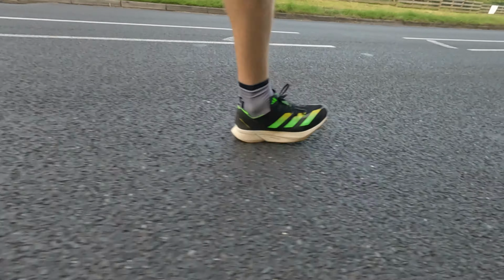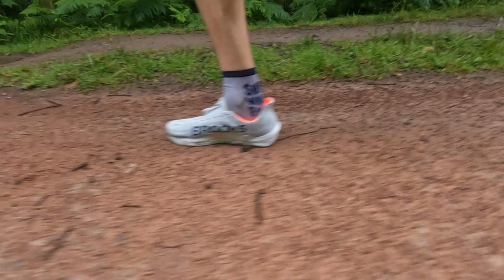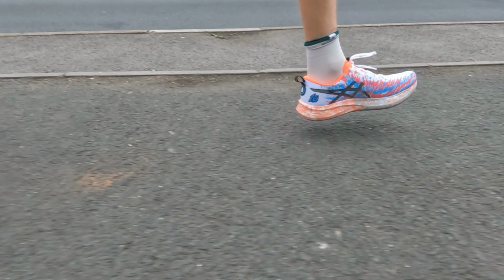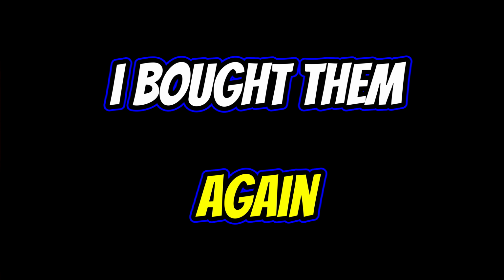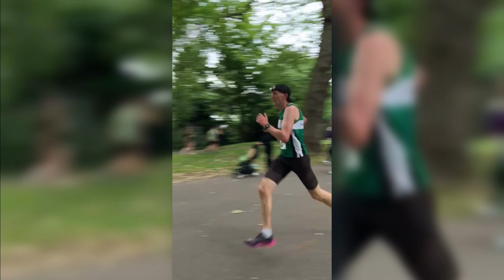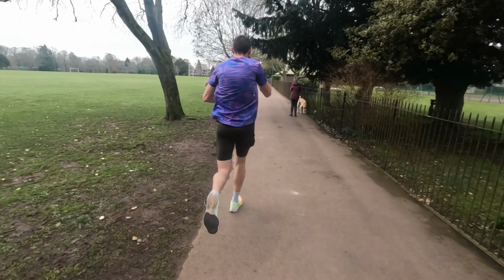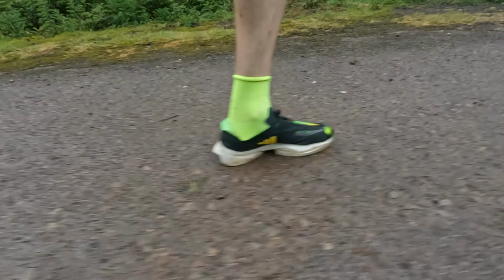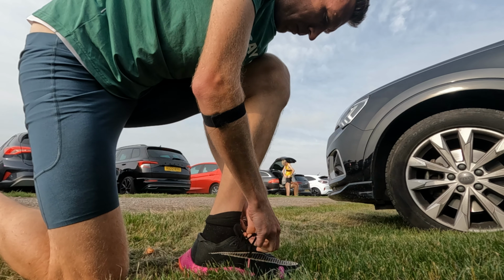BOUGHT THEM AGAIN | Marathon Training Shoe Rotation 2024 Update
BOUGHT THEM AGAIN | Marathon Training Shoe Rotation 2024 Update - welcome back to another video and today I am sharing with you a marathon training shoe rotation update and also a running shoe that I purchased again ready for the Abingdon Marathon 2024.

00:00 - Intro
00:36 - Marathon Training Shoe Rotation Update
04:14 - I Bought Them Again
06:01 - Practicing In Race Day Shoes